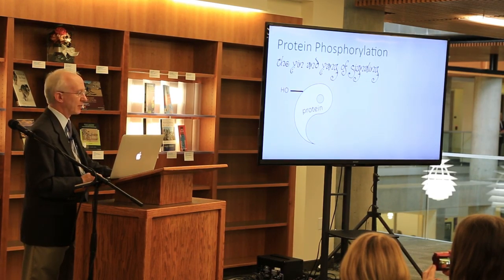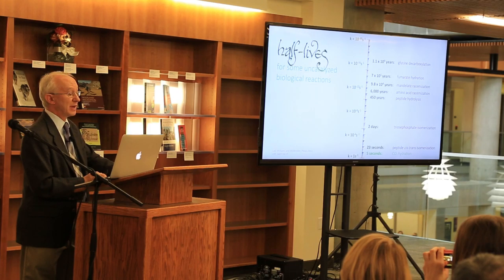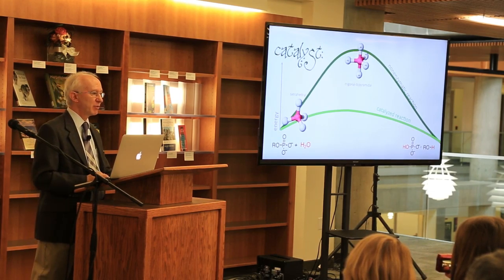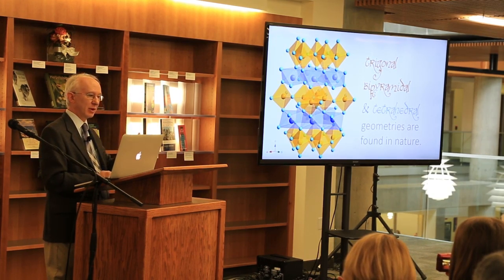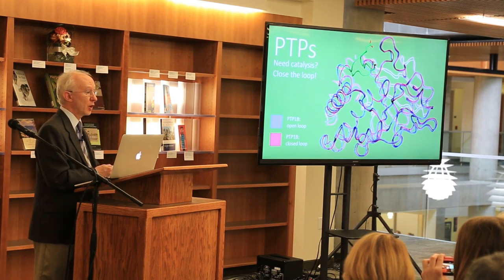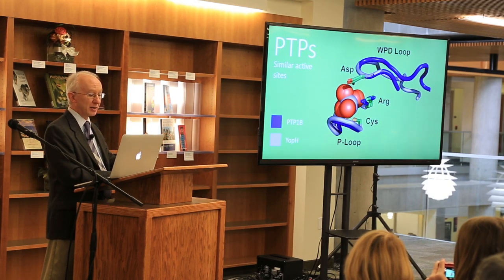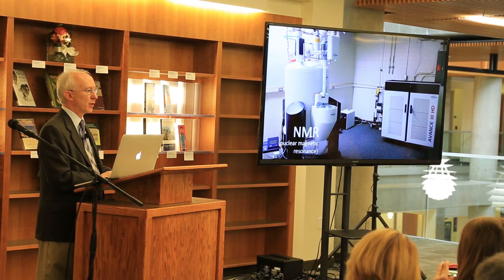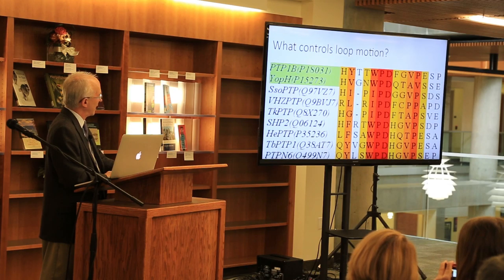Alvan Hengee 2016 D. Wynne Thorne Lecture